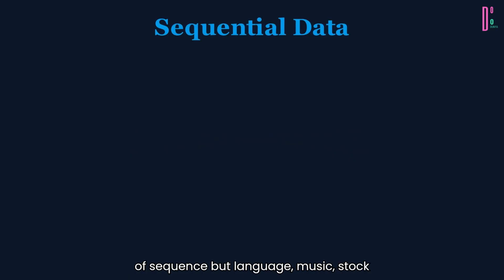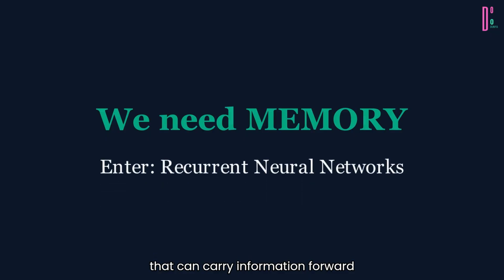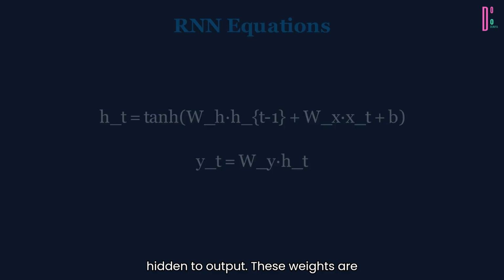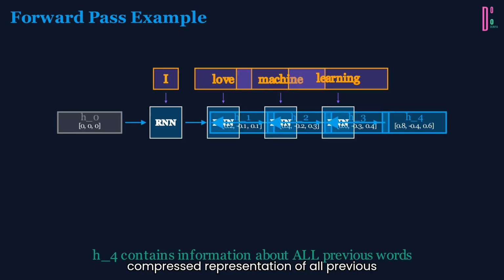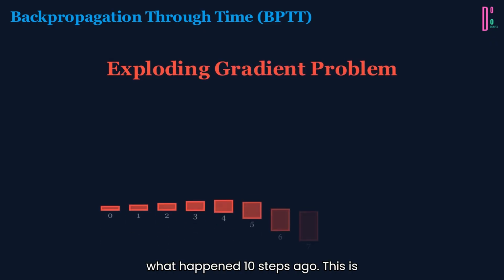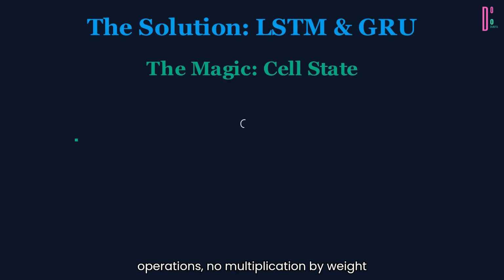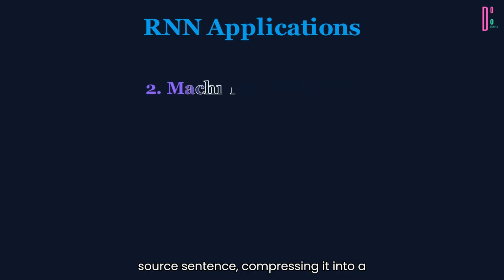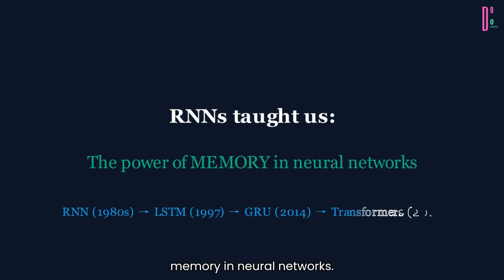Recurrent Neural Networks Explained: RNN, LSTM, GRU in 5 Minutes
🔄 RECURRENT NEURAL NETWORKS EXPLAINED | Complete Guide from RNN to LSTM & GRU

Ever wondered how AI understands SEQUENCES? How Siri processes speech, how Google Translate handles entire sentences, or how ChatGPT maintains conversation context? The answer: Recurrent Neural Networks (RNNs).

This 5-minute deep dive explains RNNs from the ground up - with crystal-clear visualizations covering vanilla RNNs, the vanishing gradient problem, and advanced architectures (LSTM & GRU).

📚 WHAT YOU'LL LEARN:

✅ The Sequential Data Problem: Why traditional neural networks fail at sequences
✅ RNN Architecture: Hidden state, recurrent connections, and weight sharing
✅ Forward Pass: How information flows through time
✅ Backpropagation Through Time (BPTT): Training RNNs across sequences
✅ Vanishing & Exploding Gradients: The fatal flaw of vanilla RNNs
✅ LSTM (Long Short-Term Memory): Gates, cell state, and long-term dependencies
✅ GRU (Gated Recurrent Unit): Simpler architecture with comparable performance
✅ Real-World Applications: Translation, speech recognition, time series, video analysis
✅ RNNs vs Transformers: Why attention mechanisms replaced RNNs in 2017

🎯 WHO THIS IS FOR:

• ML students learning sequential models
• Data scientists working with time series data
• NLP engineers understanding pre-transformer architectures
• AI researchers needing intuition refreshers
• Anyone curious about how AI processes sequences

🔬 TECHNICAL DEPTH:

This video goes beyond surface-level explanations. We cover:
- Hidden state dynamics and temporal dependencies
- Mathematical formulation: h_t = tanh(W_h·h_(t-1) + W_x·x_t + b)
- Unrolling RNNs across time steps
- Gradient flow in BPTT and why gradients vanish/explode
- LSTM gate mechanisms (forget, input, output)
- Cell state vs hidden state in LSTMs
- GRU architecture (reset and update gates)
- Encoder-decoder architectures for seq2seq tasks

📈 KEY CONCEPTS VISUALIZED:

• Unrolled RNN with hidden state flow
• Forward pass step-by-step (processing "I love machine learning")
• Gradient vanishing visualization (exponential decay)
• Gradient exploding visualization (exponential growth)
• LSTM cell with three gates and cell state highway
• GRU simplified architecture
• Comparison table: RNN vs LSTM vs GRU
• Encoder-decoder architecture for translation

🚀 WHY RNNS WERE REVOLUTIONARY:

Unlike feedforward networks that see each input in isolation, RNNs:
✓ Maintain MEMORY across time steps (hidden state)
✓ Process variable-length sequences naturally
✓ Share weights across all time steps (parameter efficiency)
✓ Capture temporal dependencies and context

But vanilla RNNs had problems:
✗ Vanishing gradients → can't learn long dependencies (10-20 steps max)
✗ Exploding gradients → training instability

Result: Learn dependencies over 100+ time steps ✓

In 2017, "Attention Is All You Need" introduced Transformers:
✓ Parallel processing (no sequential bottleneck)
✓ Unlimited context window (with attention mechanism)
✓ Better performance on most NLP tasks

📄 Original LSTM Paper: "Long Short-Term Memory" (Hochreiter & Schmidhuber, 1997)

📄 GRU Paper: "Learning Phrase Representations using RNN Encoder-Decoder" (Cho et al., 2014)

📄 Seq2Seq Paper: "Sequence to Sequence Learning with Neural Networks" (Sutskever et al., 2014)

📄 Understanding LSTM Networks: Classic blog post by Christopher Olah

• Natural Language Processing Explained
• Transformers & Attention Mechanism
• Backpropagation Visualized

💬 DISCUSSION QUESTIONS:

1. Which RNN variant do you prefer: LSTM or GRU?
2. Have you encountered vanishing gradient problems in your projects?
3. Will RNNs remain relevant in the Transformer era?
4. What's your favorite RNN application?